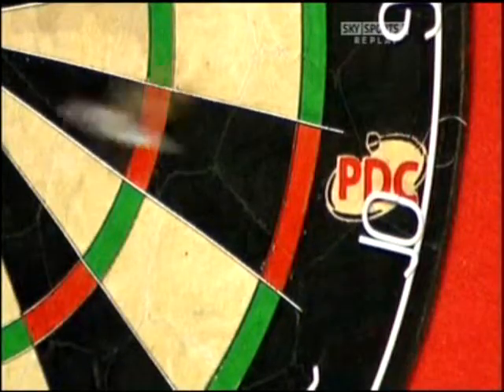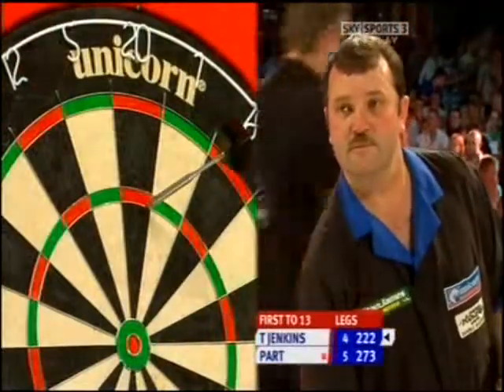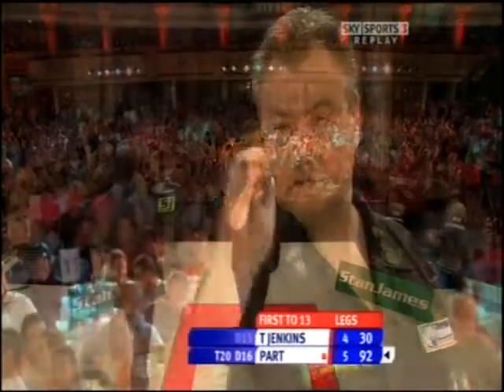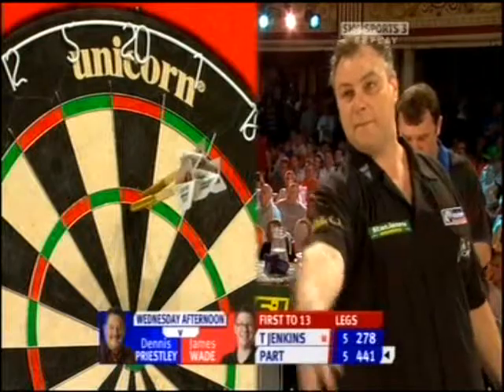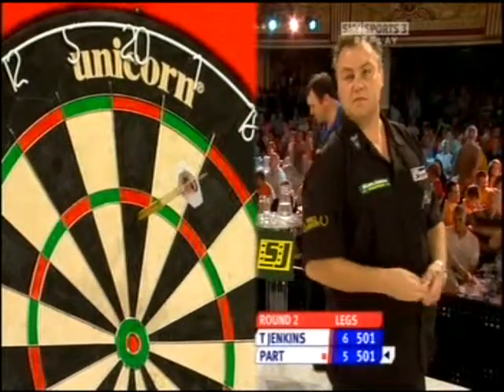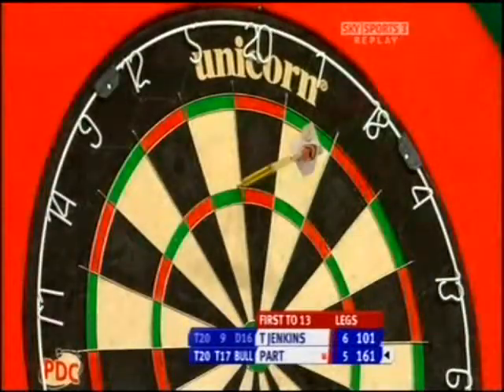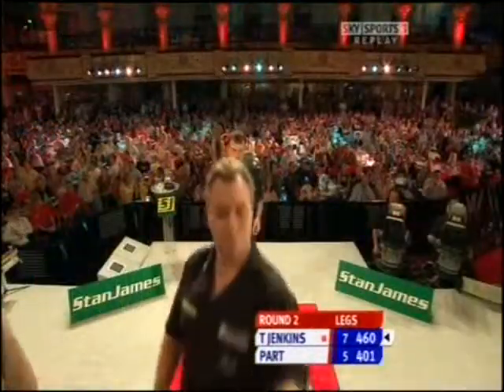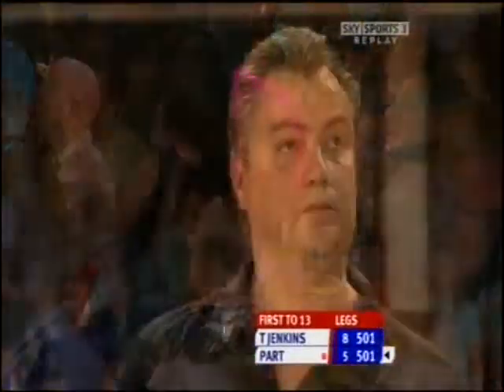World Matchplay 2007 - Rd 2 - Terry Jenkins v John Part pt. 4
World Matchplay 2007 - Round Two